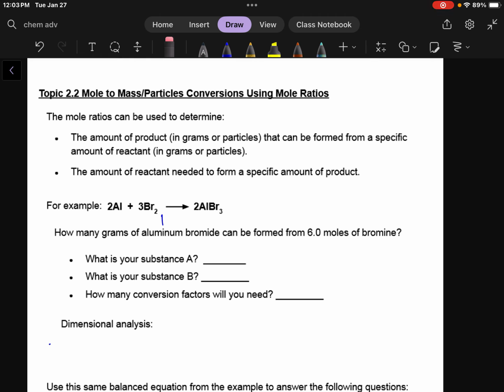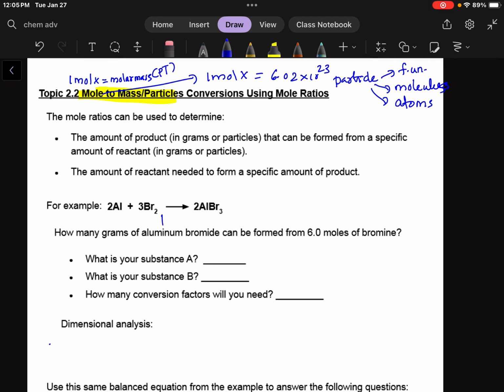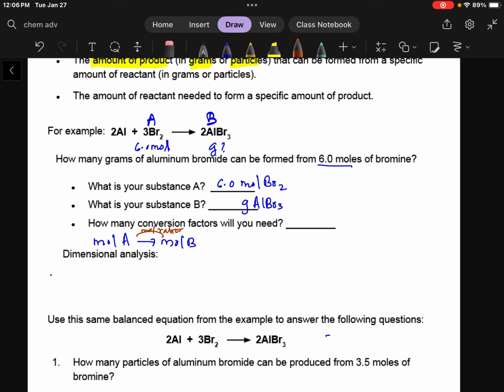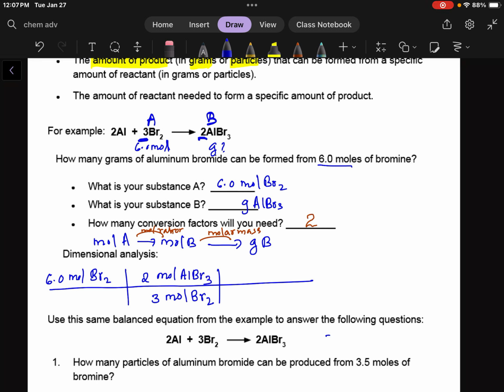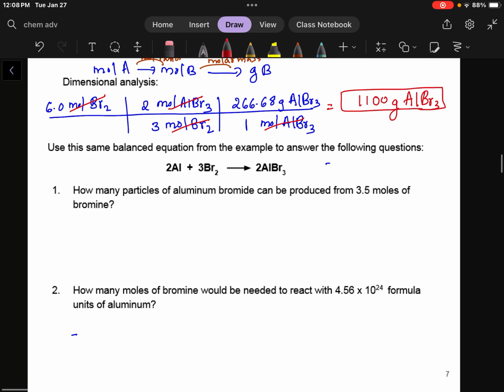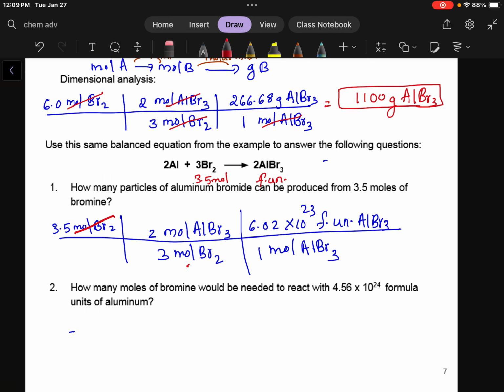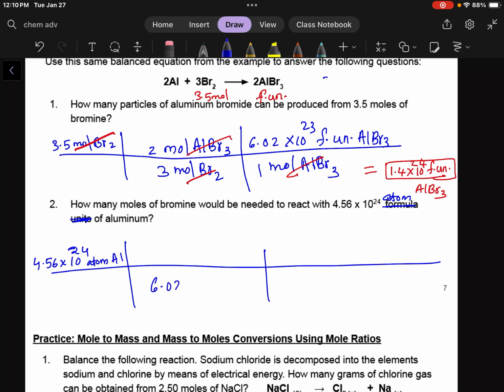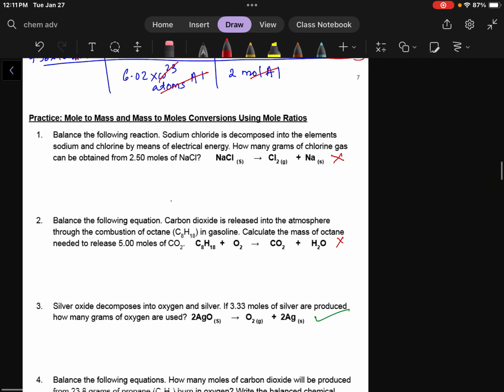Topic 2.2 Mole to Mass/Particles Conversions